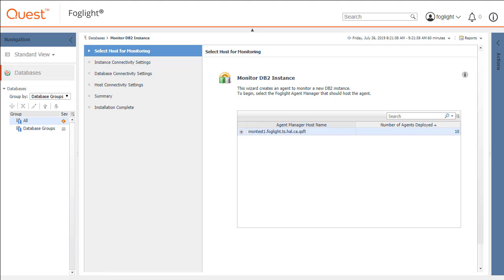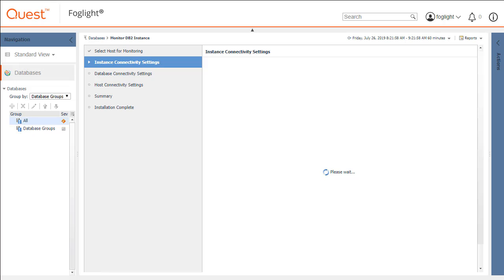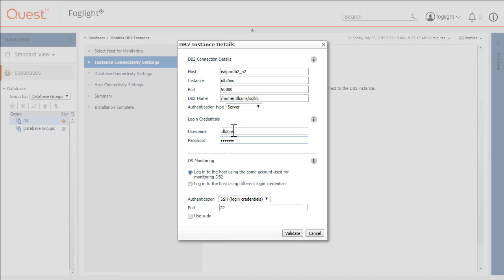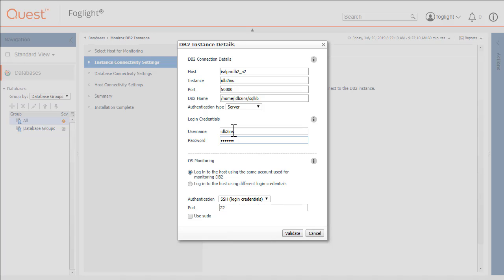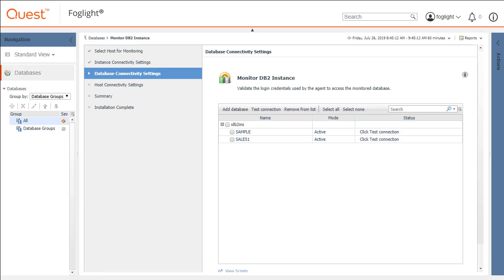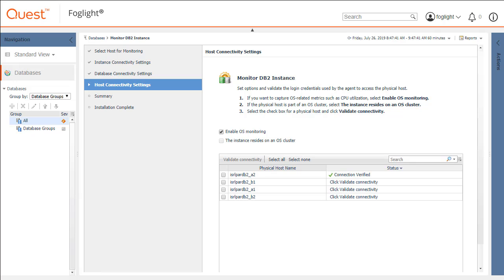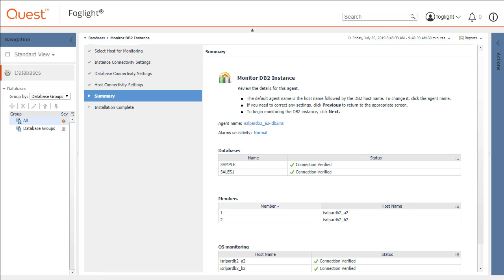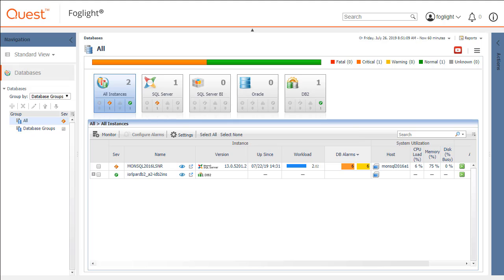How to setup a Foglight DB2 agent to monitor PureScale 5.9.5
Using the Foglight installer wizard to create a DB2 agent for Purescale monitoring.